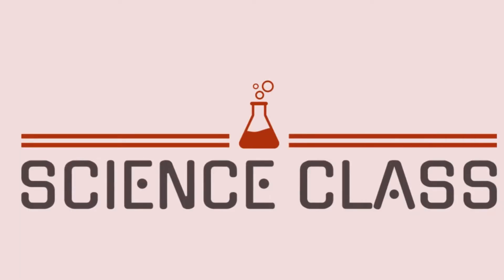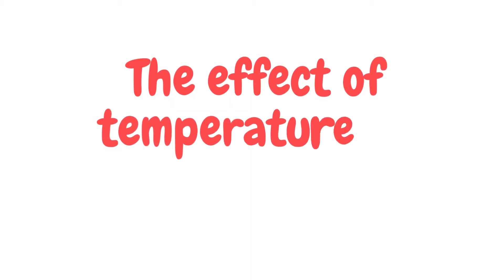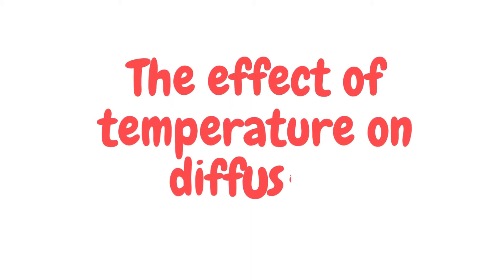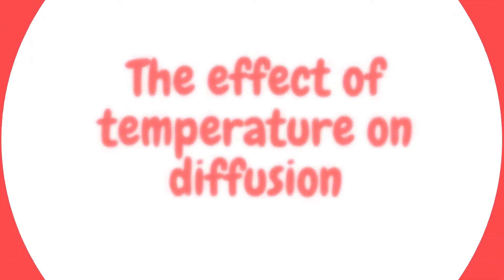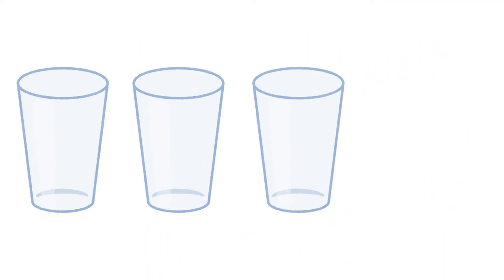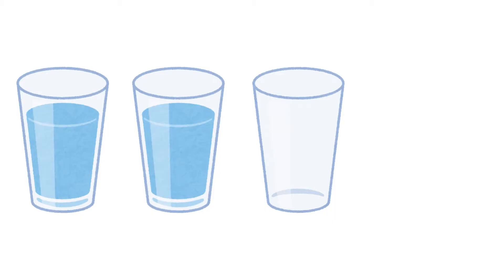The Effect of Temperature on the Rate of Diffusion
In this lesson, we demonstrate the effect of temperature on diffusion with a simple experiment using food colouring and water of varying temperature.